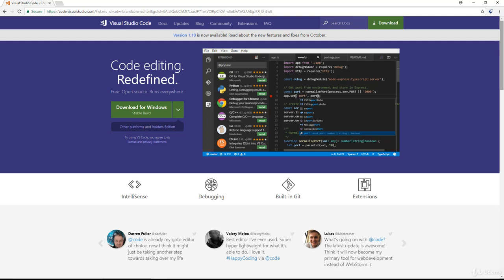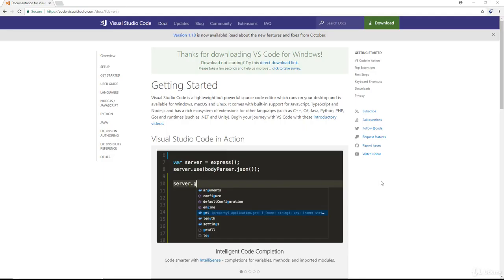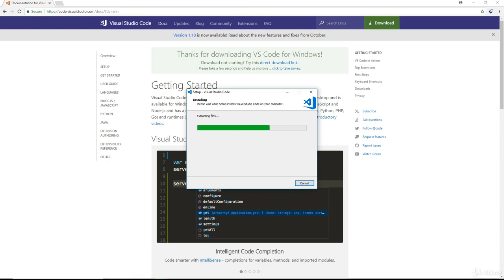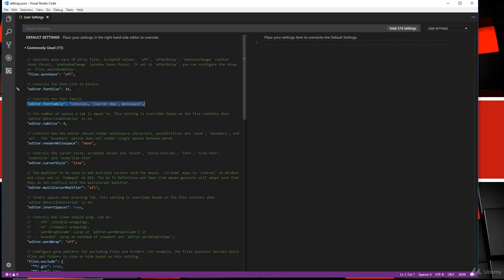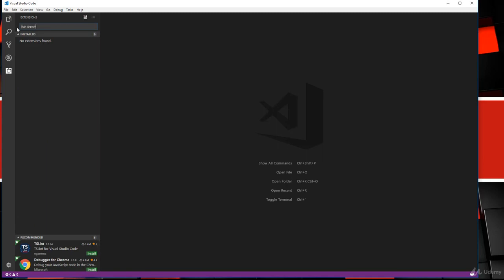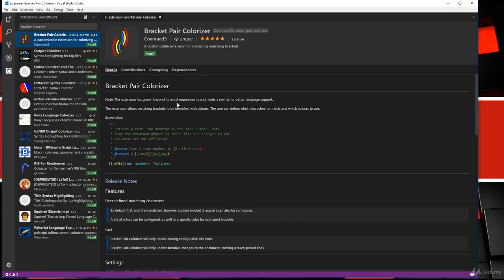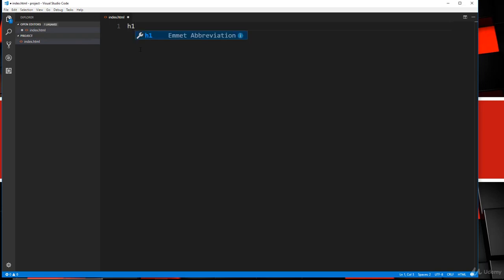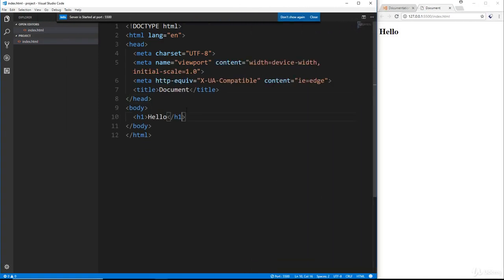3 Visual Studio Code Setup